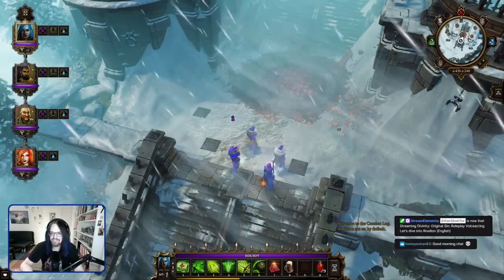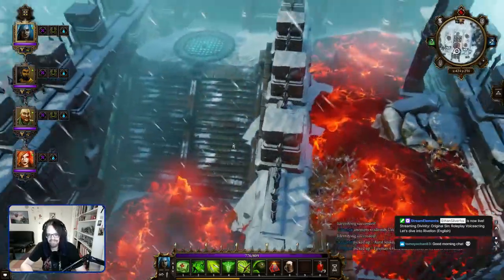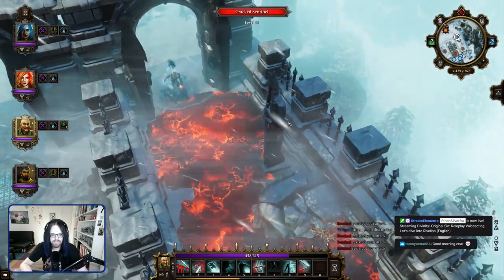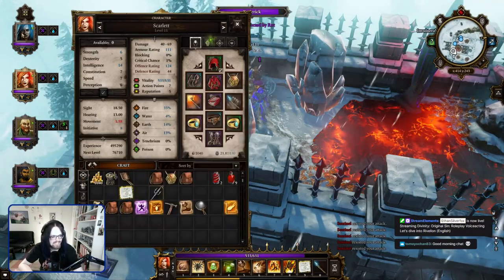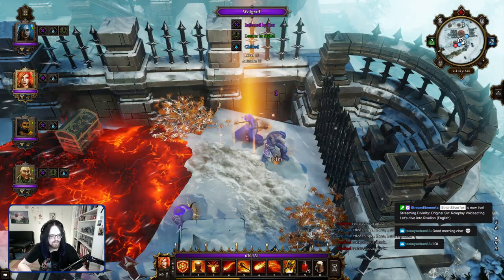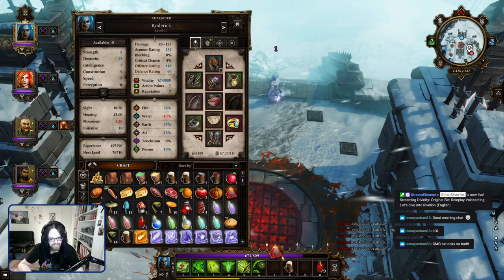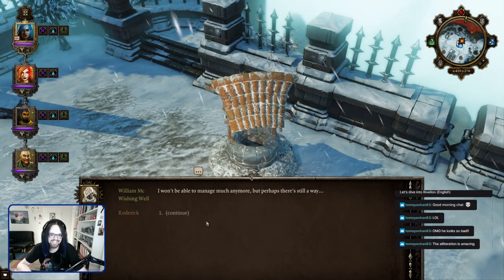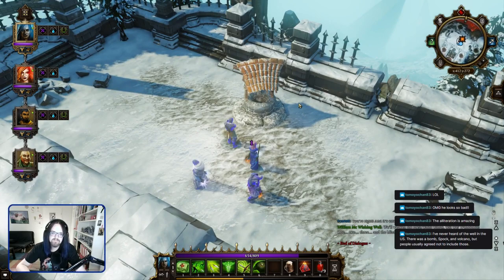Looting the Royal Guard Talisman (Hiberheim) - Voiced Let's play Divinity Original Sin 068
Come join me on another epic journey to Rivellon! This time, we explore the trapped... well, what is this? A mansion for ice elmentals? But why is there so much lava and even more traps? Doesn't sound like a welcoming home... anyway, we solve some riddles, look for some pressure plates and work to get the hidden talisman! ^^🦊

Originally streamed on 12th July - now improved with a professional microphone and nice lighting! ^^

Travel alongside the Source Hunters - the Wizard Scarlett and the Wayfarer Roderick, who stick together no matter what, even if they couldn't be more different at times! Even though "just" an usual murder brought them to Cyseal, coming in contact with an ominous Star Stone quickly changes their mission to a whole other dimension: Saving Rivellon from the Void! On their journey, they are accompanied by the Rogue Wolgraff and the Enchanter Jahan, fighting together against anything daring to stand in their way. Unfortunately, the warrior Madora and the Huntress Bairdotr have to be left behind - I would love to take more companions with me, but that's how it is.

Divinity Original Sin is an awesome game, and especially after loving and streaming Divinity Original Sin II, I had to stream the first one for you too. It still features the awesome world of Rivellon, even though the mood and atmosphere is a whole lot more quirky and light-hearted, creating a very different but nevertheless amazing experience!

Like my content? Please like and sub! Wanna talk about the game or LP? 🦊